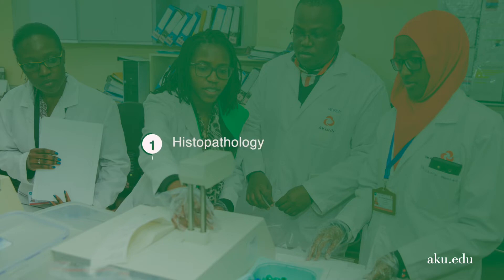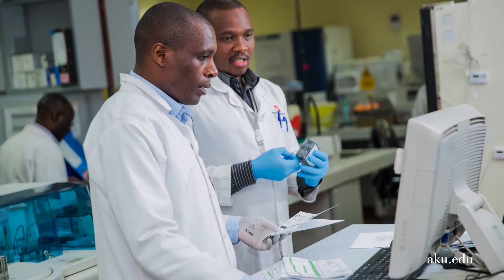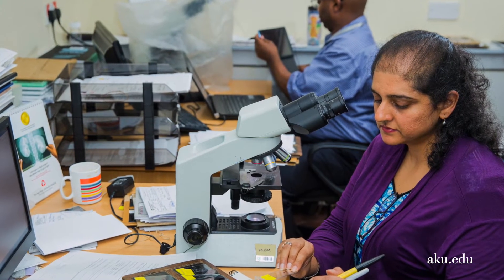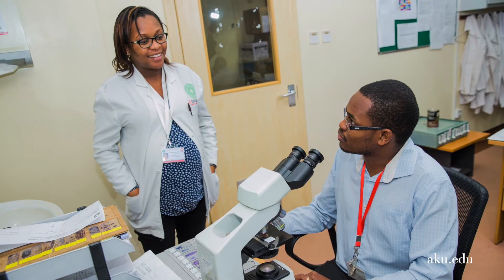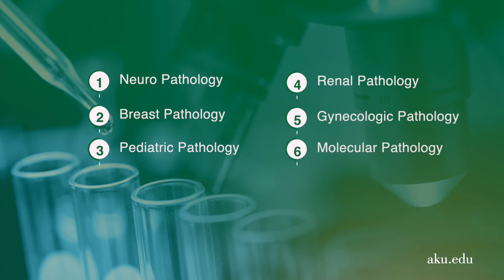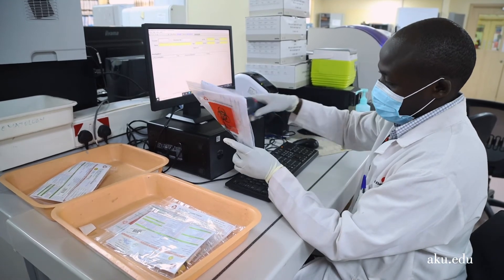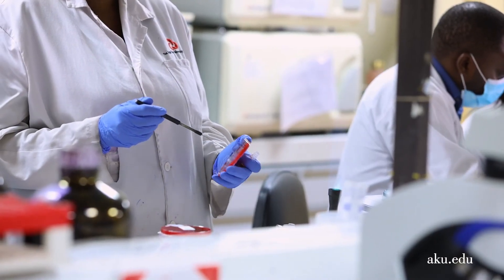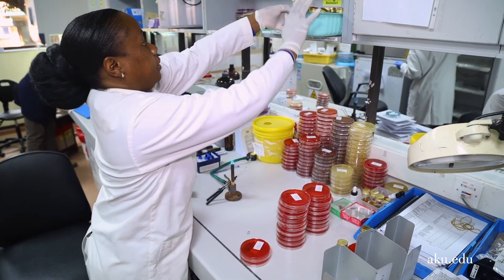Residency Programme in Pathology at Medical College, East Africa, Nairobi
Our Pathology Residency Programme is designed to enable graduates to provide consultancy service in Chemical Pathology, Haematology, Medical Microbiology, and Immunopathology and provide skills in the principles of laboratory management and administration.